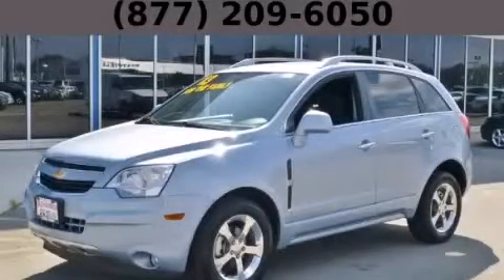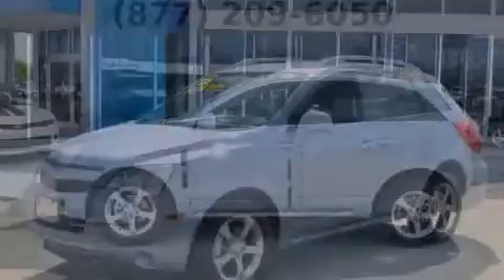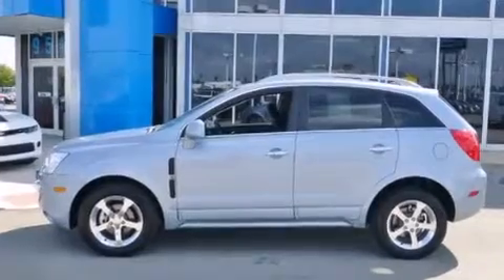2013 Chevrolet Captiva Sport Hodgkins IL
Year : 2013
 Make : Chevrolet
 Model : Captiva Sport
 Engine : 2.4L DOHC 4-Cyl SIDI Spark Ignition DI Engine
 Trans . : Automatic
 Exterior : Blue
 Miles : 31,894

 Pre-Owned 2013 Chevrolet Captiva Sport Hodgkins IL